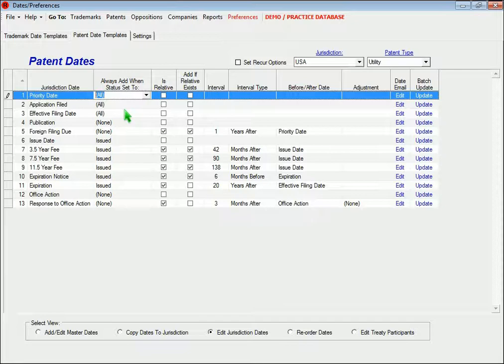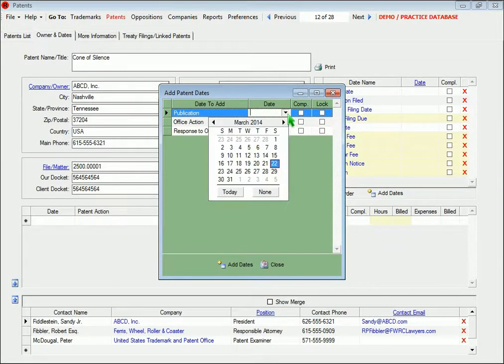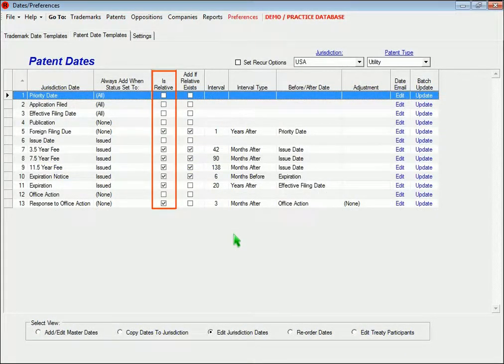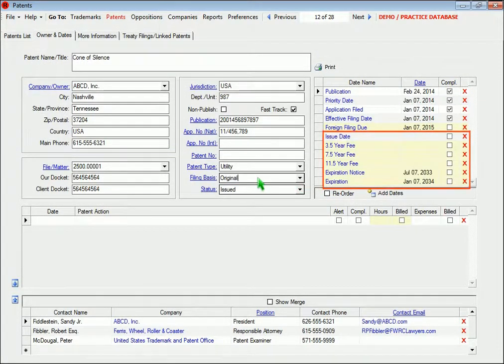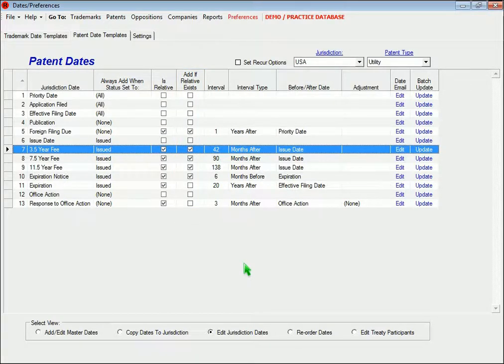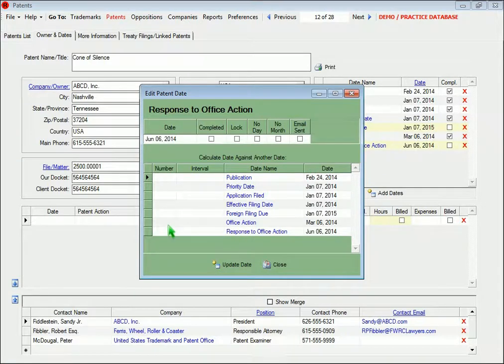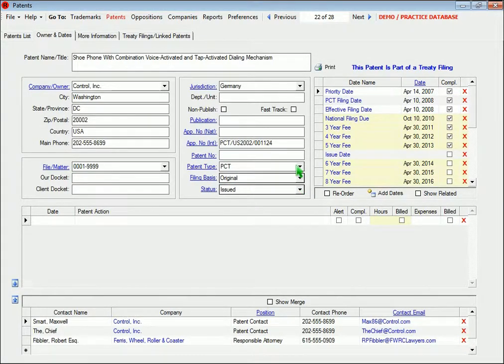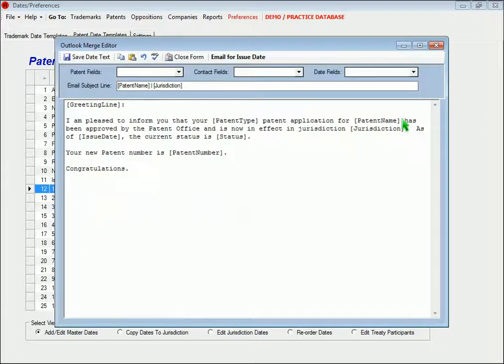14 Patent Date Options